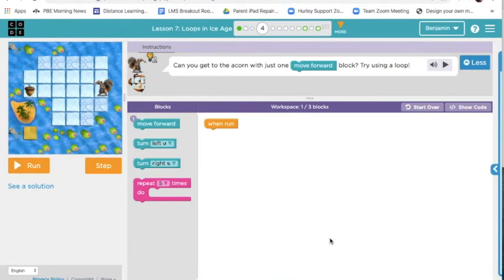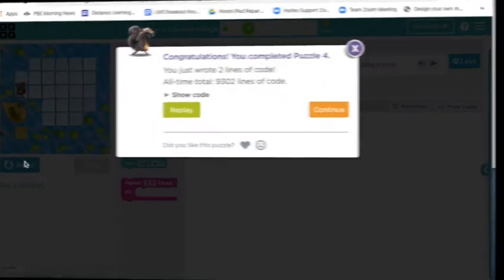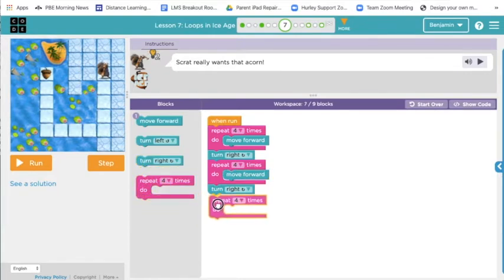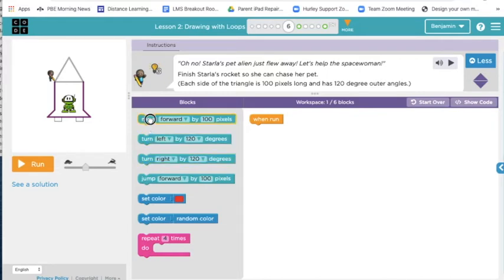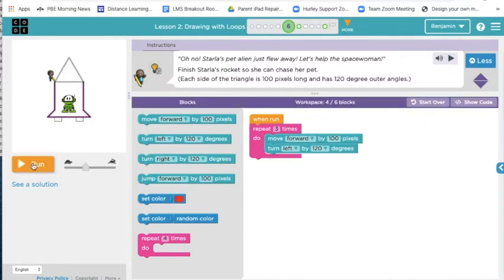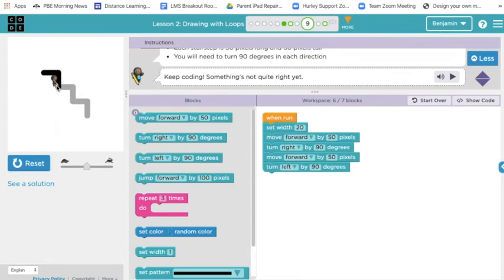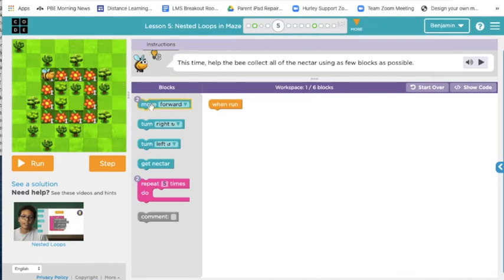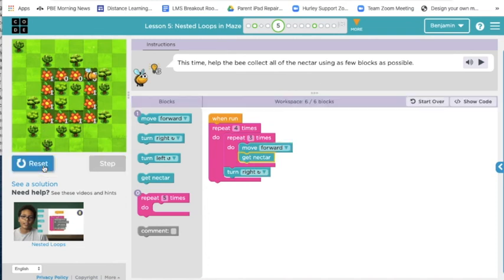CTK: Loops and Nested Loops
A quick overview and examples of programming loops and nested loops in Code.org for my coding class.